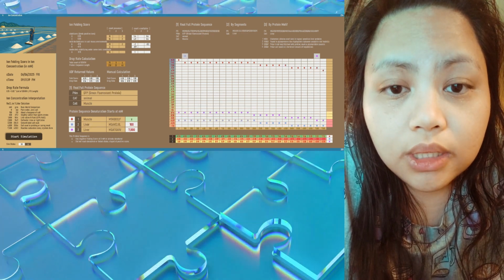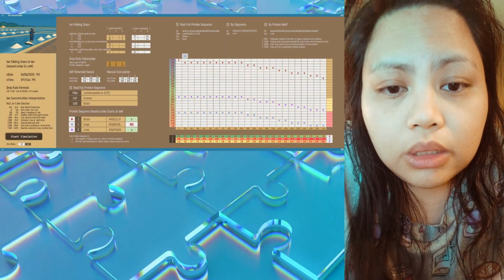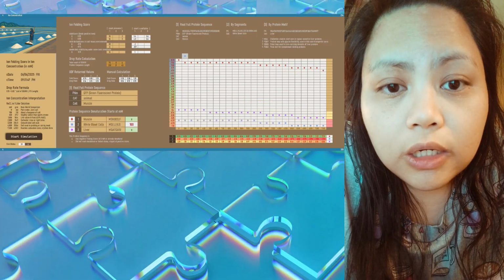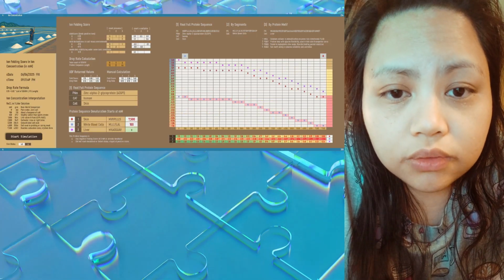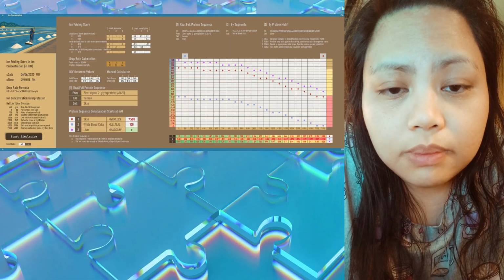Ionic Folding Structure at increasing Concentrations